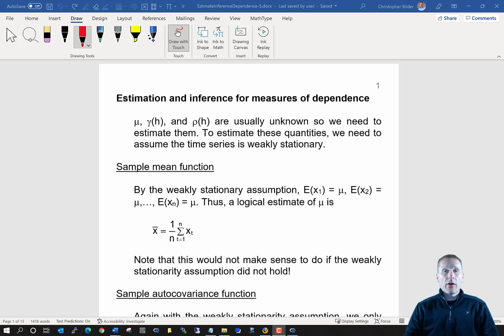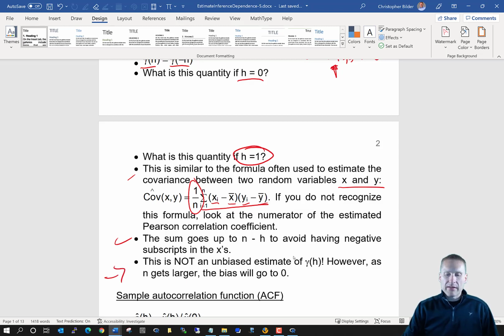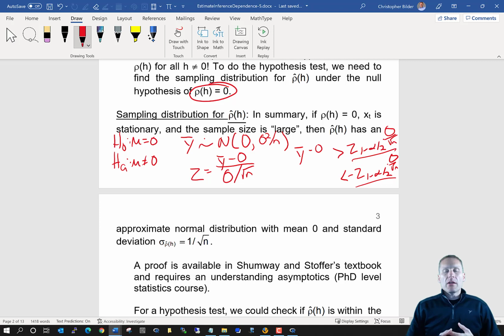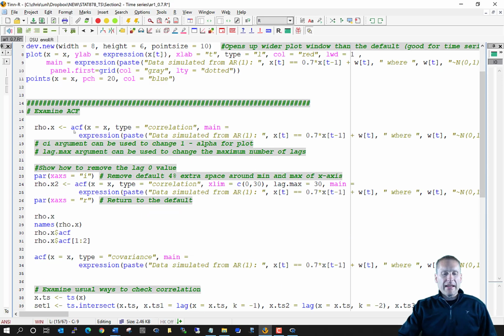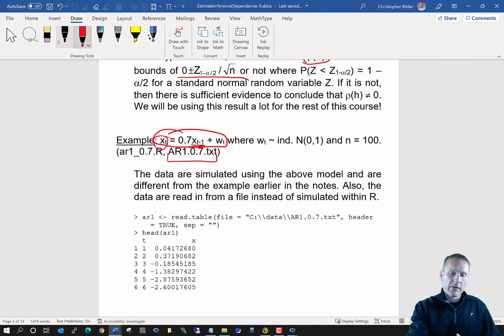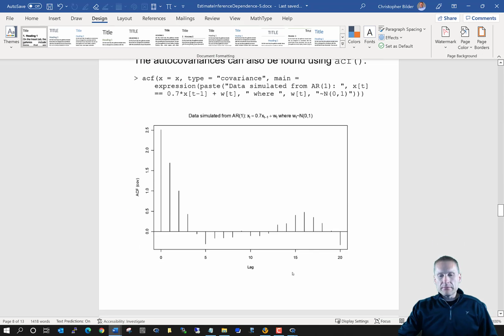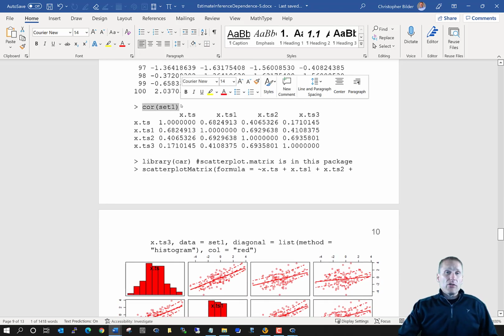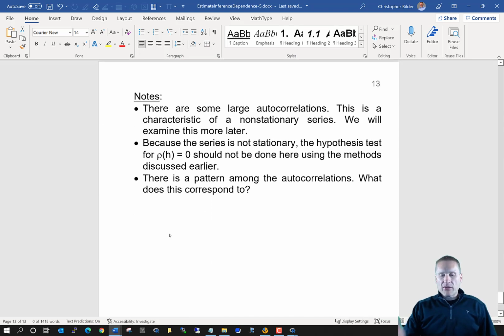Time series analysis: Basics (estimation and inference)